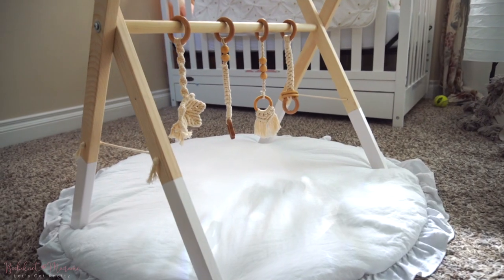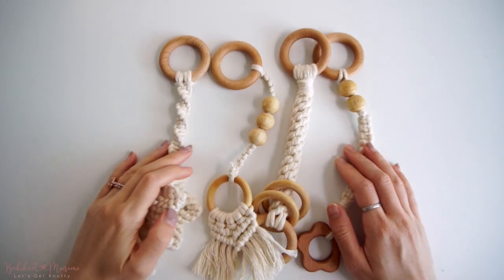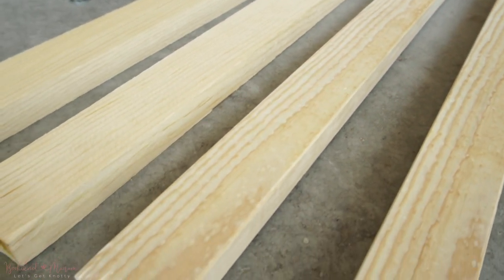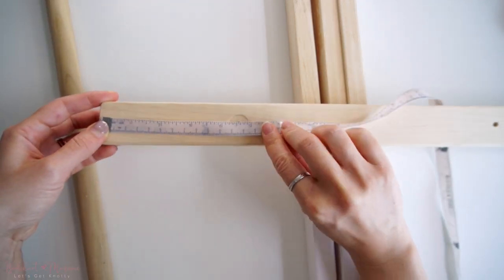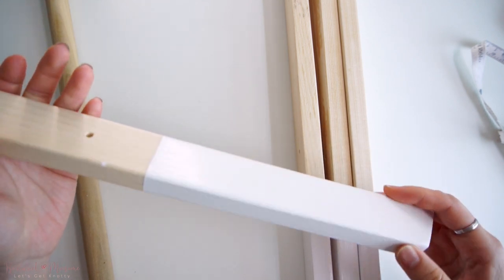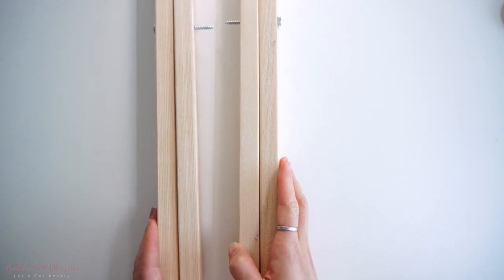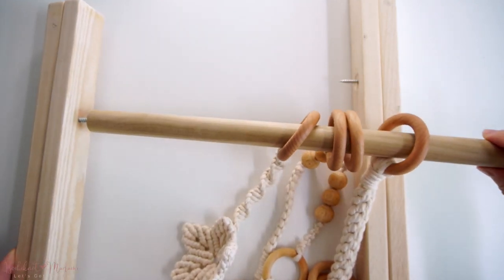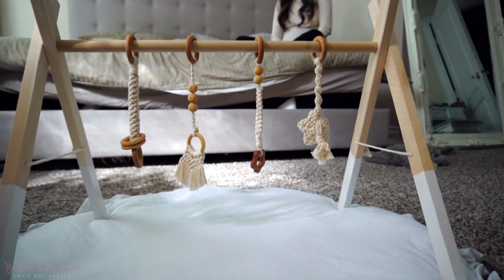5 Steps to Make a Macrame Wooden Baby Play Gym | DIY Tutorial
This is a step-by-step tutorial going over how I put together a wooden baby play gym from scratch with macrame baby teether toys. The approximate dimensions of the play gym are 27" in width and 24" in height. The approximate length of each teether is 8"-9".

★☆★ ~ START HERE! ~ ★☆★
Looking to get started with macramé, but don’t know where to begin?
Download our FREE 50 Macramé knot eBook and begin learning the different types of knots and tying techniques to create hundreds of patterns and unique designs.

► CHOOSE FROM OVER 20+ COLORS
(BUNDLE DEAL) Order any 4 color cord rolls of the same size; get the 5th roll FREE:
Size 3mm
Size 4mm
Size 5mm

BOCHINOT ALL-NATURAL FOUNDATION CORD
► 100% ALL-NATURAL SINGLE STRAND CORD | SOFT, STURDY, & EASY TO FRINGE
(BUNDLE DEAL) Save up 30%. Get 3 rolls for the price of 2.

3mm JUMBO Roll
4mm JUMBO Roll

★☆★ BOCHIKNOT MACRAME KITS / TOOLS & SUPPLIES  ★☆★

►KAMI MACRAME WALL HANGING KIT
Excited to give macrame a try? Start knotting with our most popular Kami Macrame Wall Hanging Kit

Need some macrame tools and accessories to take your macrame to the next level? Here are some of my favorite tools and supplies I use most frequently.

Each week, we learn new lessons, knotting techniques, and macrame tips & tricks to create month-end macrame projects

★☆★ BOCHIKNOT MASTERING THE ART OF MACRAMÉ COURSE ★☆★

► MASTERING THE ART OF MACRAMÉ  | The Ultimate Guide To Macramé Projects & Design
Are you a DIY macrame dreamer, creative crafter, or lover of handmade hobbies? Macrame is a beautiful way to unleash your creativity, engage your brain, and create beautiful projects.

Mastering the Art of Macramé is a structured lesson-by-lesson; knot-by-knot instructional video course that will take you on a journey in making beautiful macrame projects and creating your own designs. Mastering the Art of Macramé course

 ★☆★ Social Media ★☆★
Etsy Store